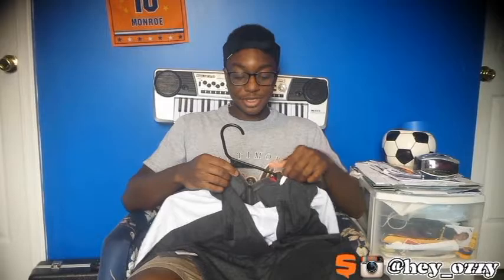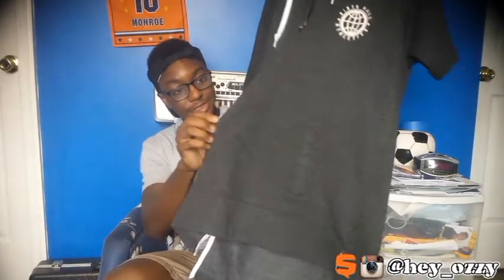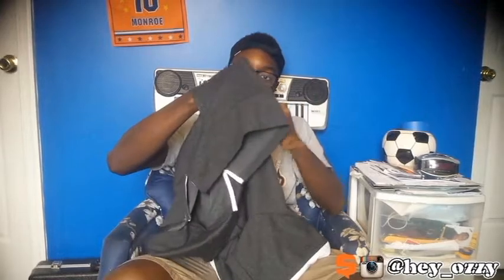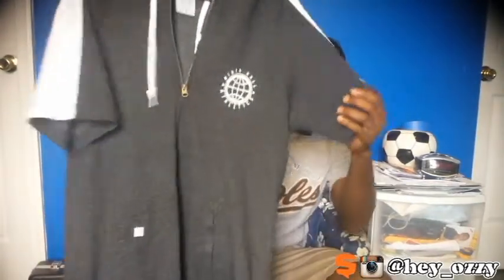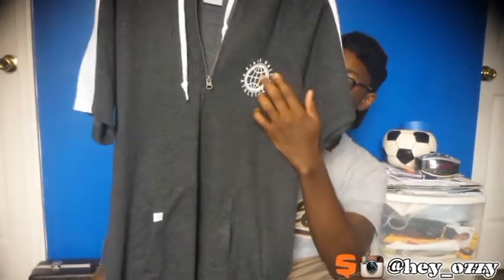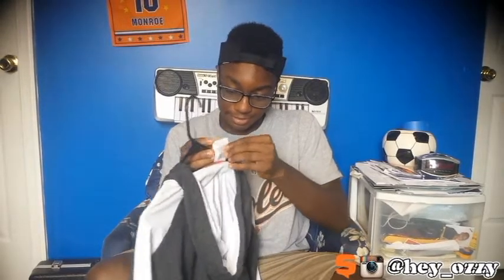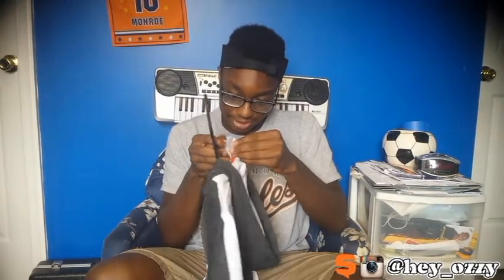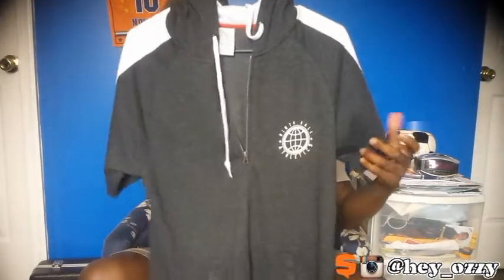Ninth Hall Short Sleeve Hoodie Review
In this video, I will review a Ninth Hall Short Sleeve Hoodie I bought from Zumiez for $29.95 plus tax. I also model the hoodie so you can see how the hoodie looks and how it fits. Use my hashtag PowerofFinesse on Instagram and Twitter pictures of your freshest outfits for the chance of getting a SHOUT-OUT and letting people check out your style!